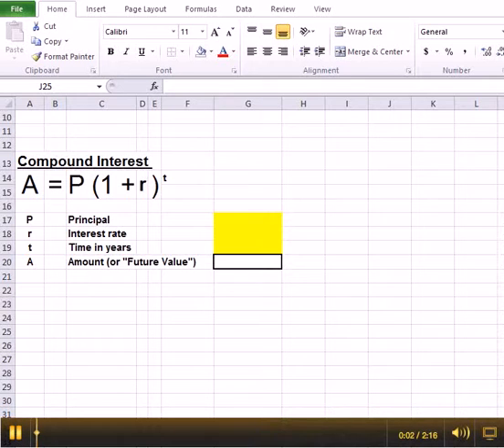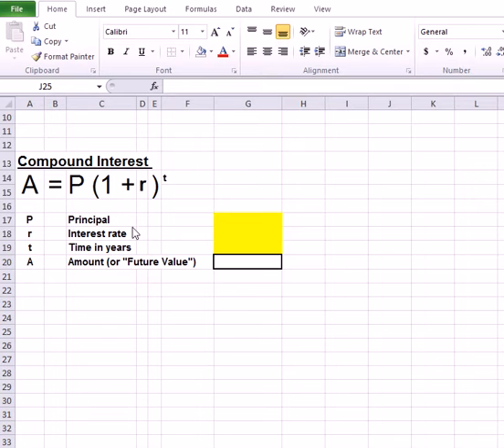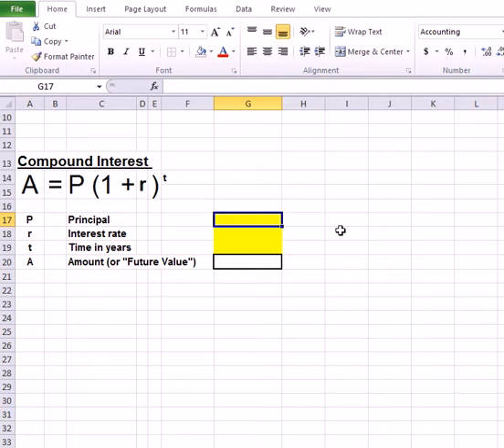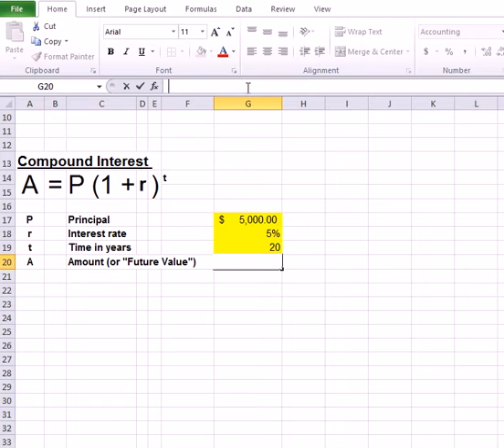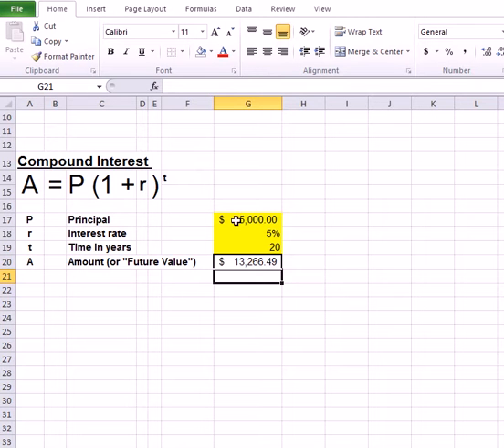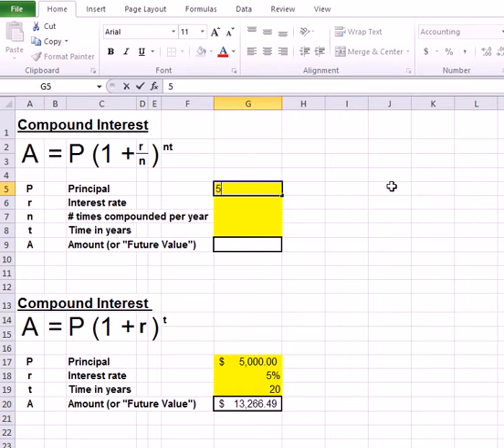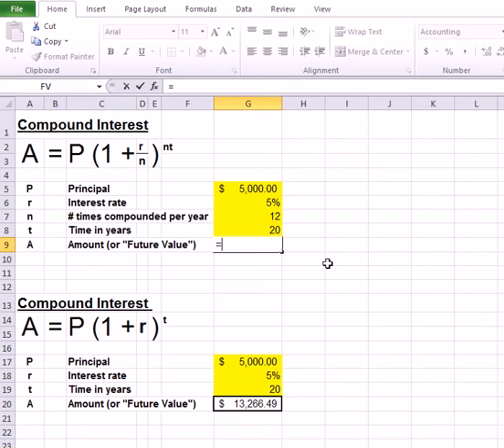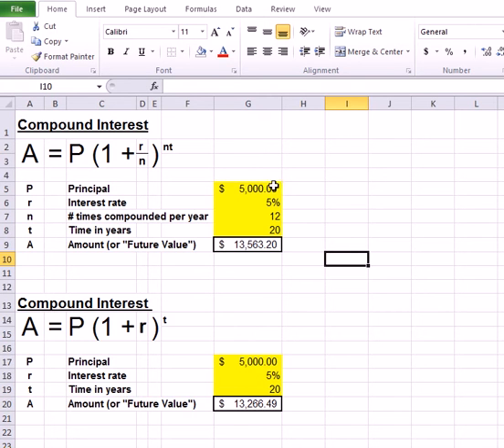How to Calculate Compound Interest in Excel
Brief tutorial of how to calculate compound interest in Excel, both simple (annual) compounding, and more frequent compounding.